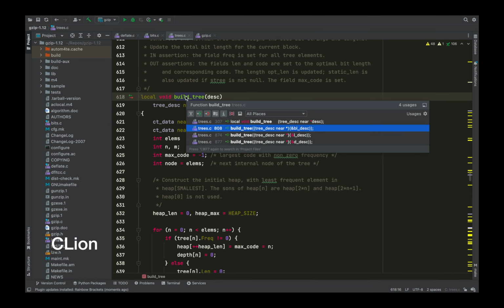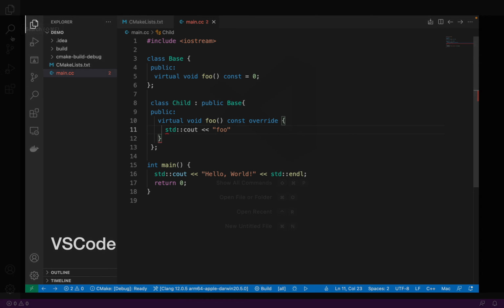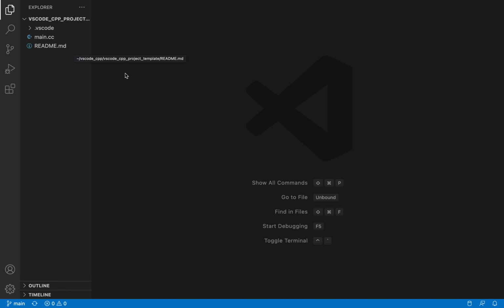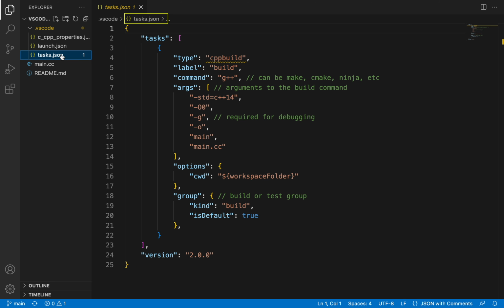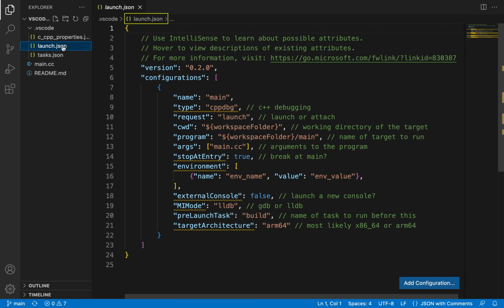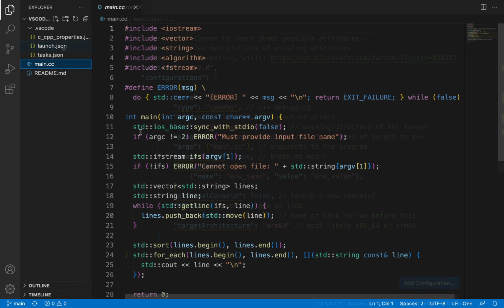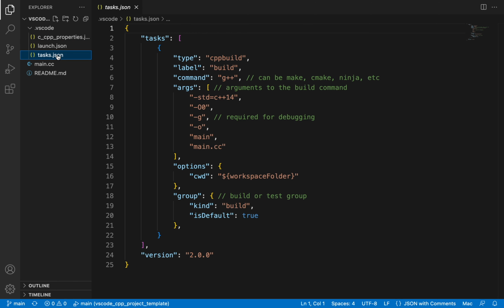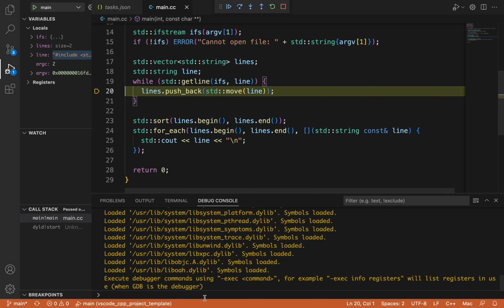Onboard C++ on VSCode under 4 min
VSCode is the best free IDE for C++ development, but there is some learning curve to get started. With this minimal C++ project template, you can onboard C++ development on VSCode under 4 minutes.